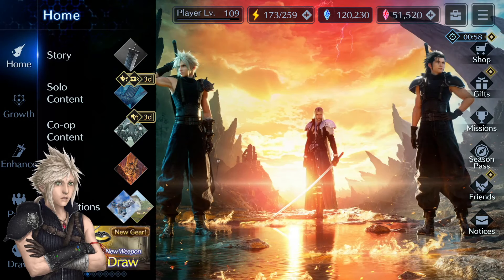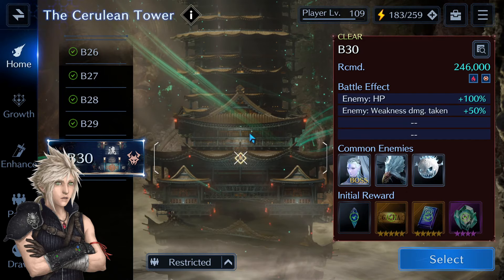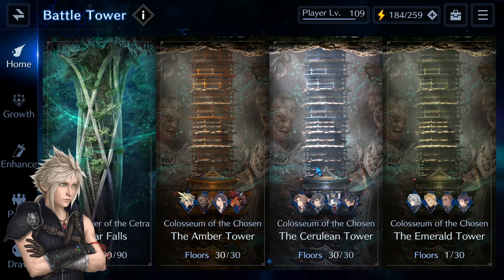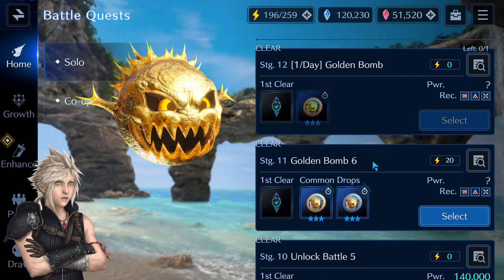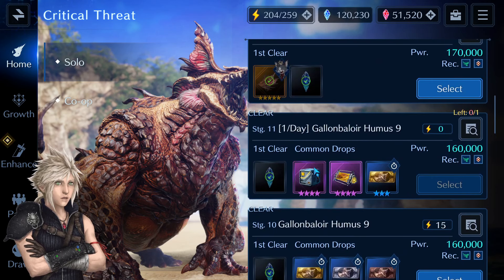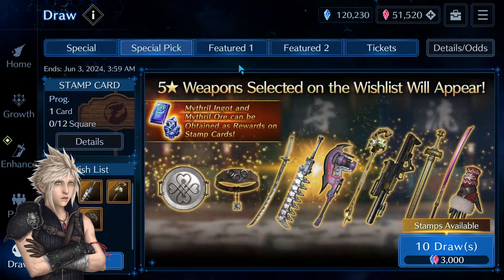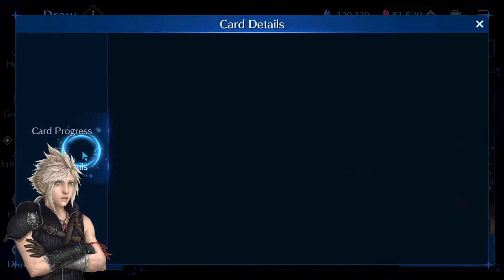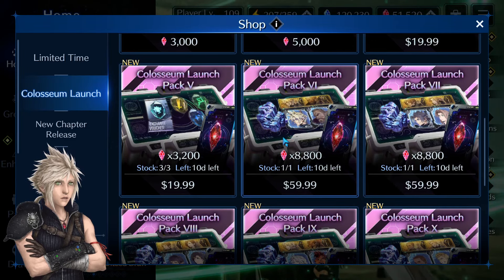New Colosseum Towers, Level Cap and leveling, Critical Threat event || Final Fantasy VII Ever Crisis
Quick overview of the new content we've gotten.

0:00 intro
0:17 level cap increase: new levels and memories
1:39 new Colosseum Towers
3:54 Golden Bomb Rush event
6:27 Gallonbaloir Crash event update
10:22 Special Pick banner
11:25 Colosseum Launch store